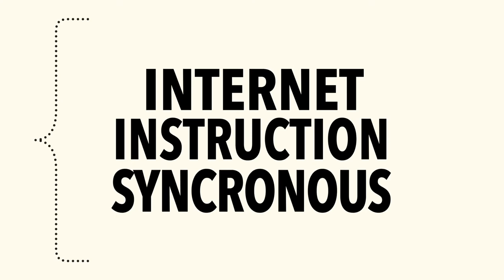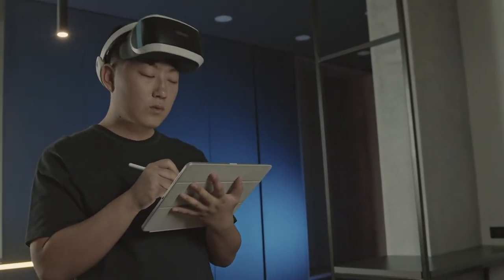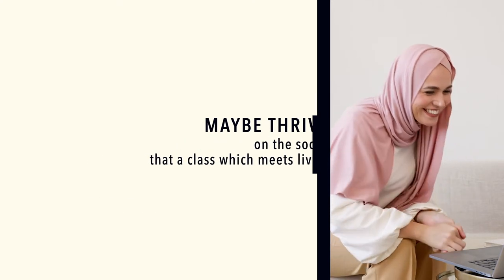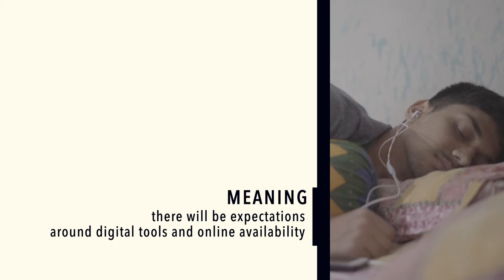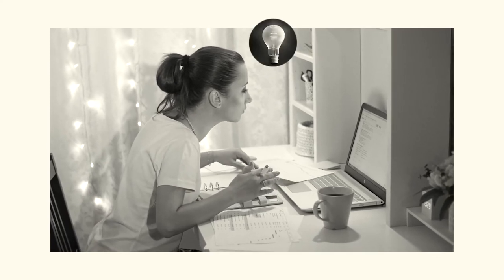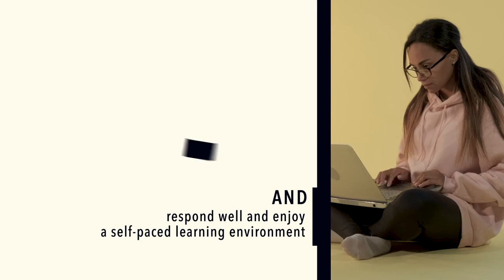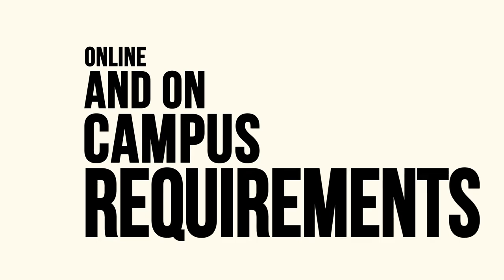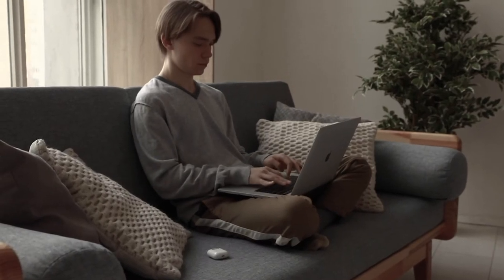Wichita State STUDENT COURSE CODES